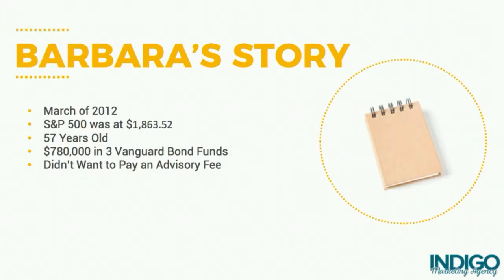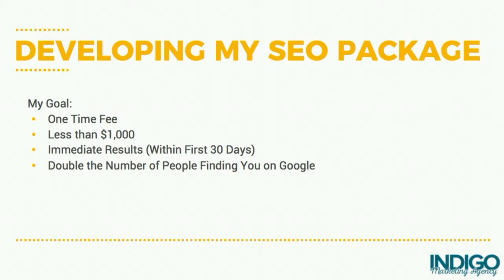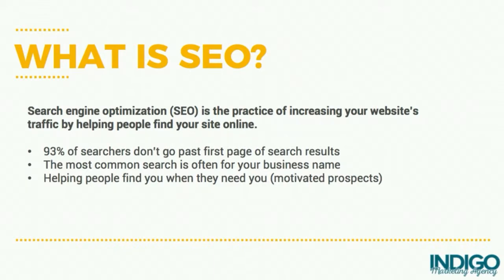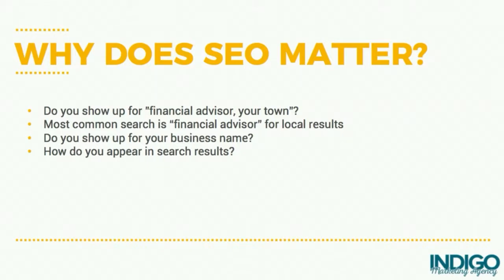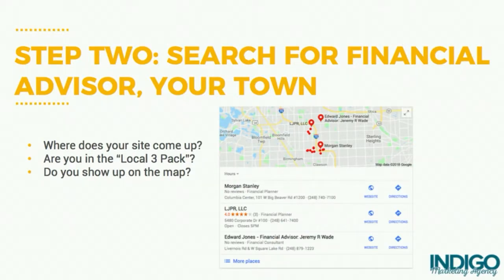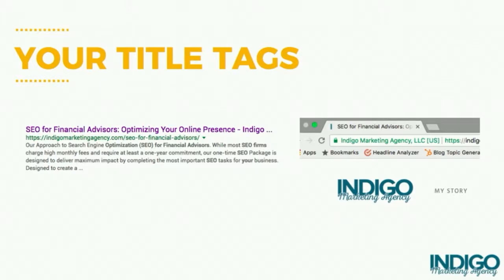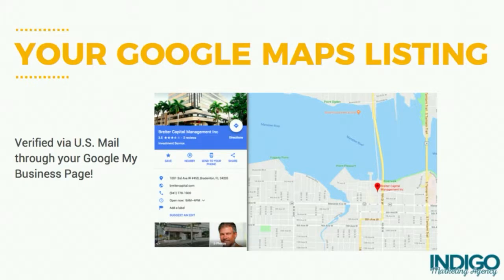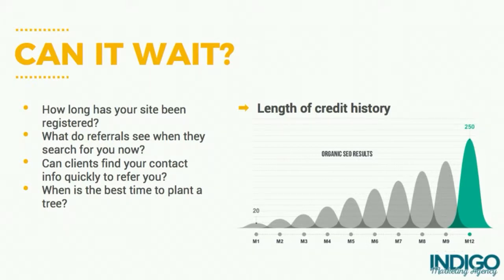SEO for Financial Advisors Webinar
How to Show Up Higher on Google & Get More Traffic!

Most advisors stick their head in the sand when the topic of search engine optimization (SEO) comes up. It's confusing, complex, and they don't want to spend money on something they don't understand.

But I've spent the last two years studying SEO and uncovering the power it holds for advisors. I want to share how investing a little bit of time or money into SEO can double the organic traffic to your website!

In this exclusive webinar, I'll share everything I know about SEO including:

• What is SEO and why does it matter for advisors?
• Demystifying how SEO really works
• How can you tell if your website needs help?
• 11 steps you can do today to get more traffic
• Your guide to do it yourself for free!
• Your free SEO Audit Report

To get your free SEO Audit Report to see if your website needs SEO help, We'll send a report with your website's SEO score and our customized recommendations to get more traffic.

To save $100 on your SEO Package for 48 hours only, Our SEO Package includes everything to double your organic website traffic in 30 days or less.

Claire Akin runs Indigo Marketing Agency, a marketing firm serving top independent financial advisors. Claire is a former Investment Advisor Representative who holds her MBA in Marketing from the Rady School of Management at UC San Diego as well as a BA in Economics from UC Davis. It’s her goal to help specialist advisors target their ideal prospects with content marketing.